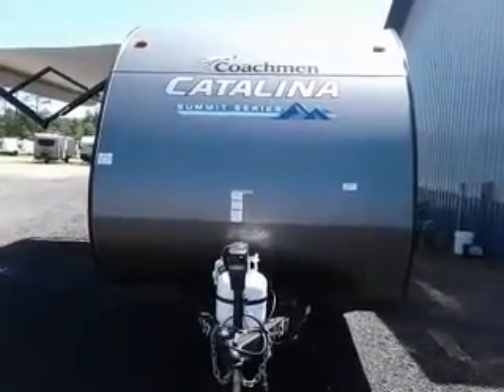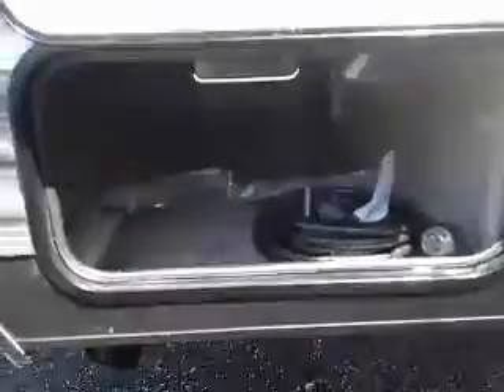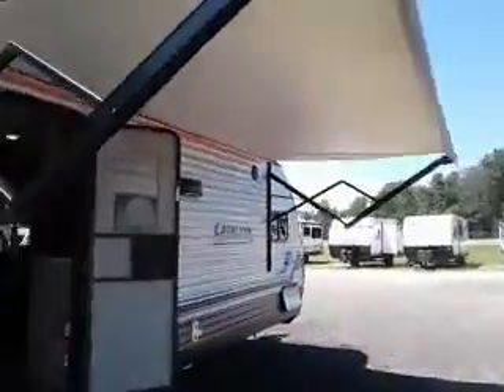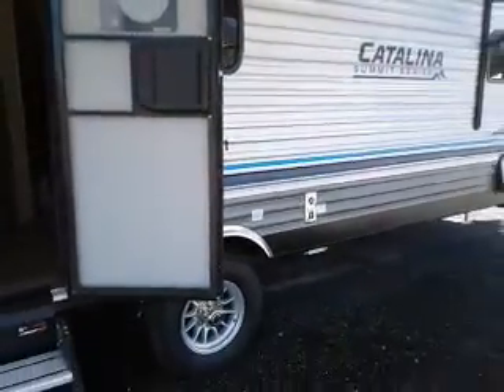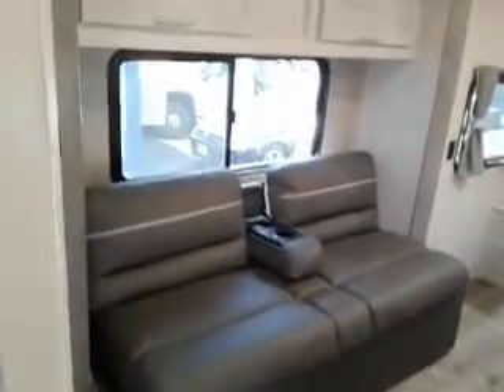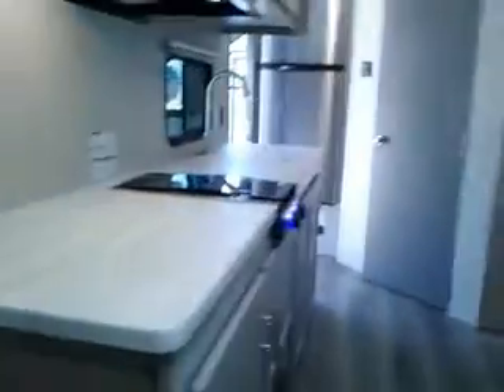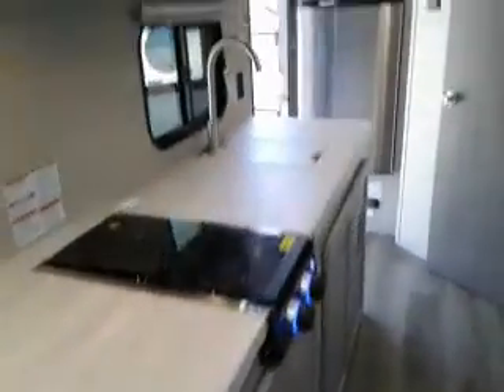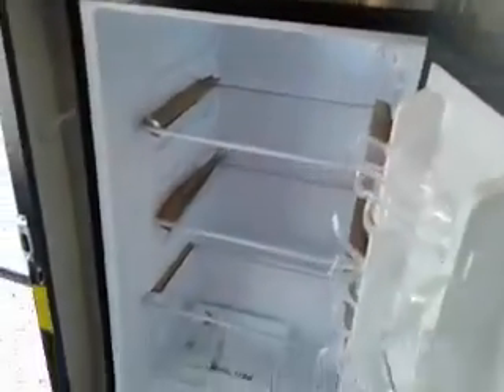2022 COACHMEN CATALINA SUMMIT SERIES 184FQS: FRIENDSHIP RV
Half ton towable 3680lb dry, 1816lb payload, and 23' 1". With solar panel mounted on the roof and power awning, power tongue jack, black tank flush, and the new control panel that lets you control your trailer with your phone, the 184FQS is loaded. Now only $26,962.00 plus tax, title and license. There are NO hidden or prep fees at Friendship RV and you will get Free LP fill, Free battery, Free walkthrough, Friendship RV